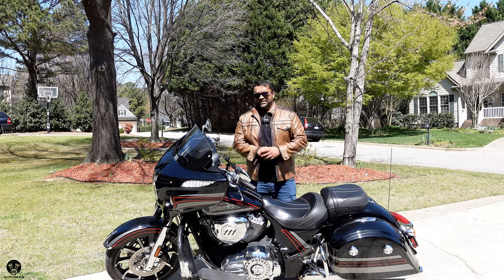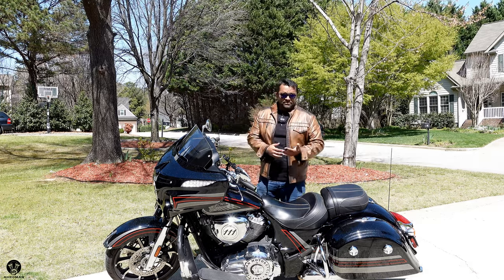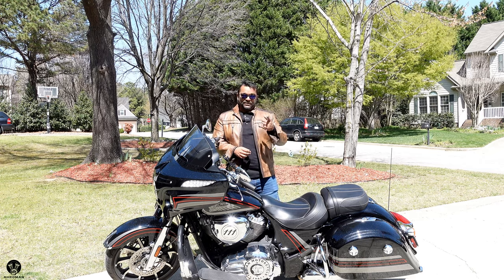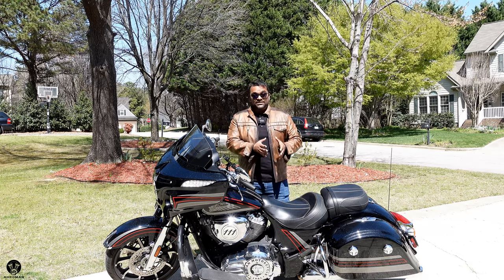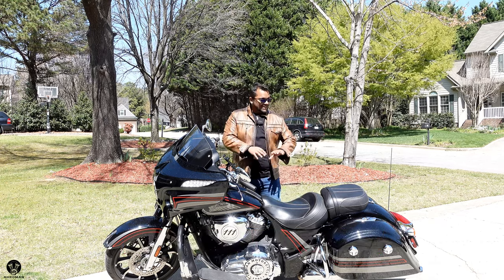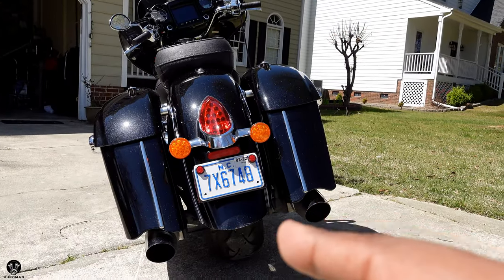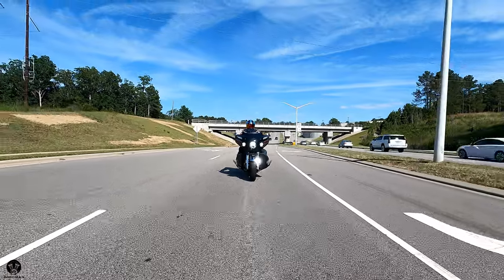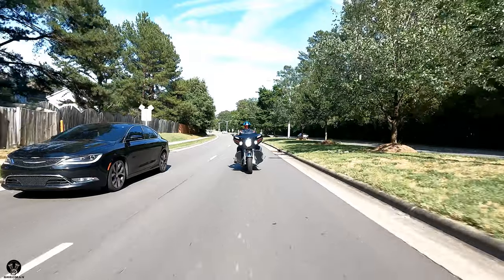2018 Indian Chieftain Limited - Should You Buy One?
Welcome to Bhroman Braapsody - your one stop shop for anything that goes BRAAAAP!!! In today’s episode we take a look at a 2018 Indian Chieftain Limited. Its Indian's light weight tourer - it has a cast aluminum frame, powered by the 111 CI Thunderstroke engine and has a lot of tech features!!! Listen to the Braap, the cost of ownership, some cool facts and the Bhromance score.